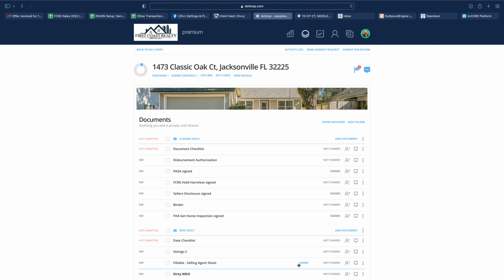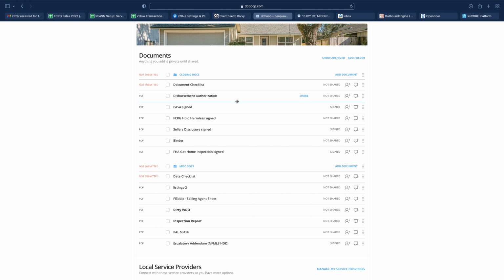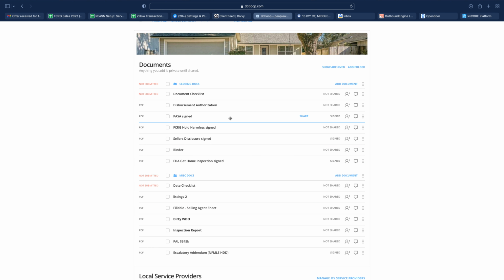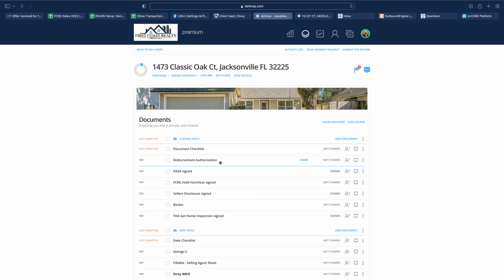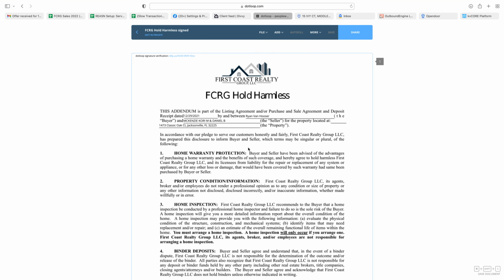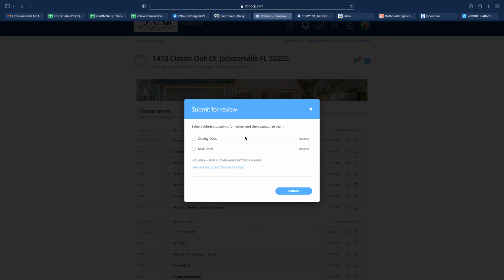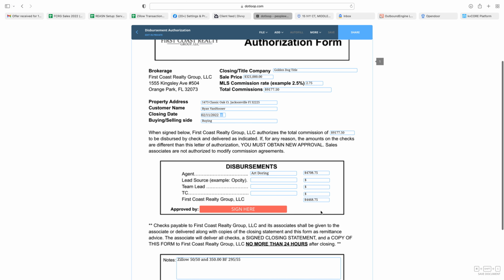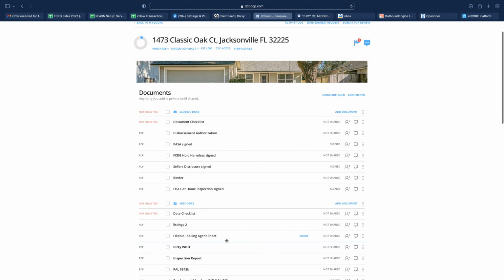Dotloop Tips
Tips and ideas to prepare your loop for closing for a clean file for review. An easy to read file for your manager makes the process much easier and keeps you off the naughty list.